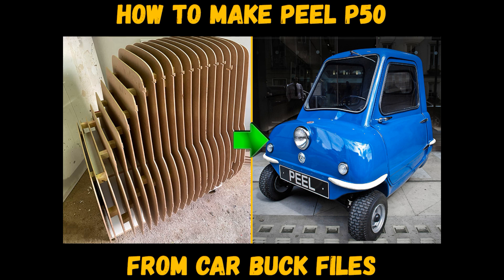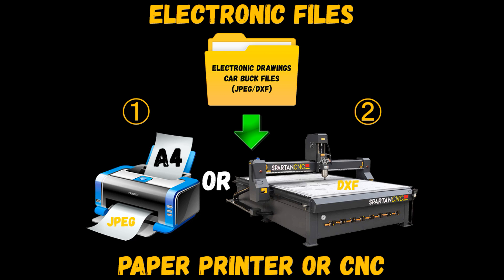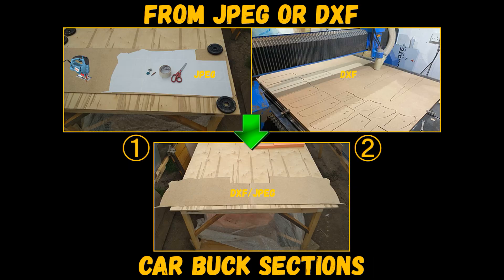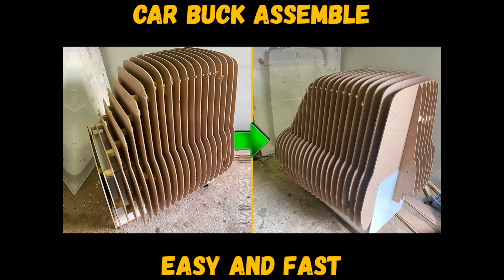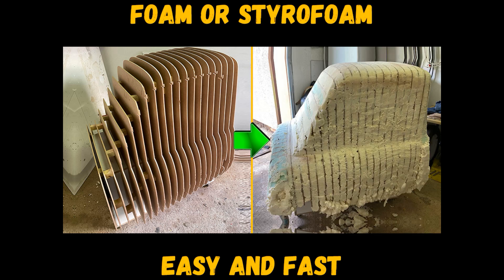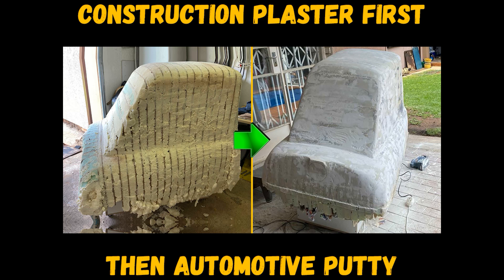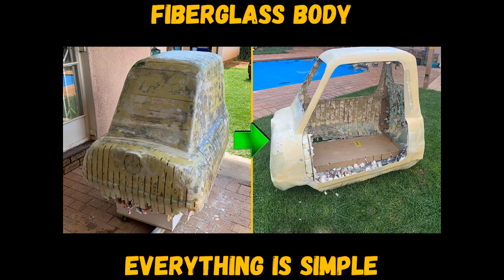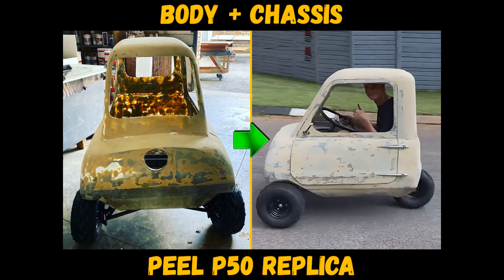I Built a DIY Peel P50 Microcar Replica in 30 Days!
🔥🛠️ How To Make Peel P50 microcar replica car (kit car) from car buck & how to make fiberglass body kit

- Our website with digital car buck files for any car self-building